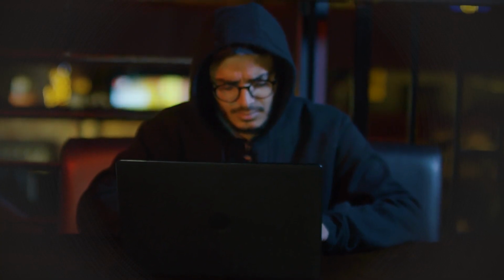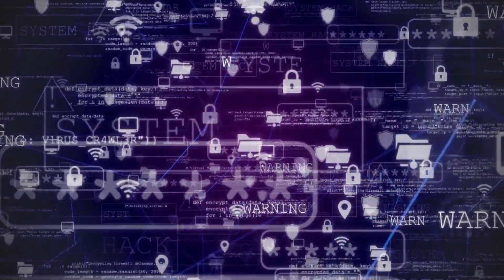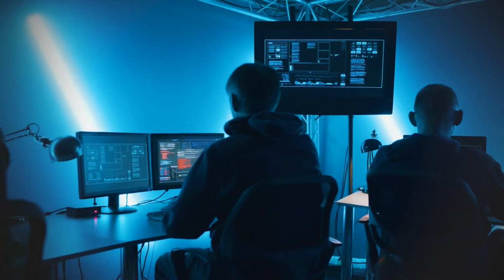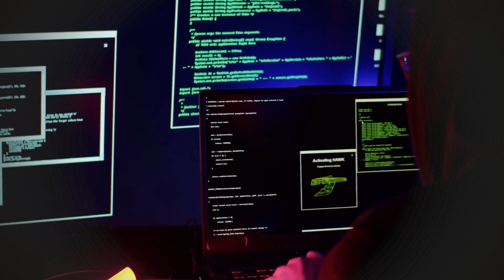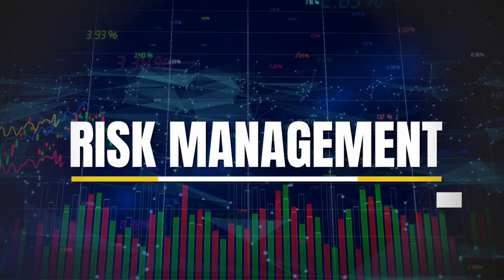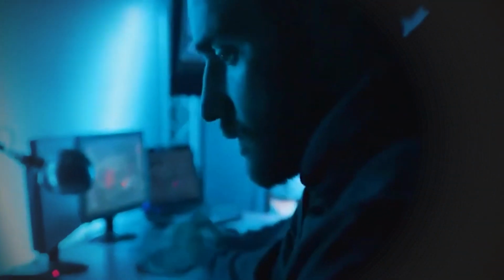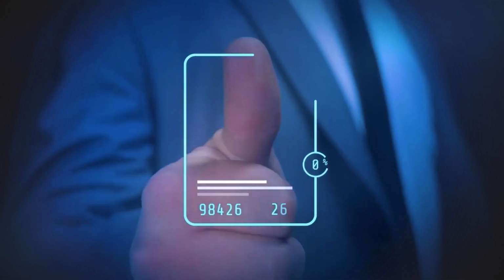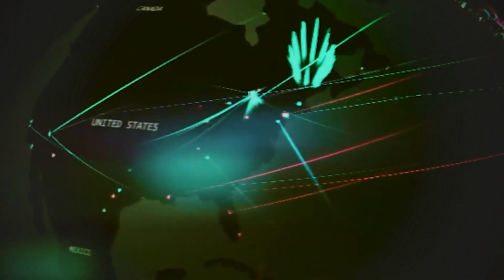The Future of Cybersecurity: AI, Hacking & Digital Warfare Explained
As we move deeper into the digital age, cybersecurity has become one of the biggest threats—and opportunities—facing the world. From AI-powered cyberattacks to state-sponsored digital warfare, this video breaks down everything you need to know about the future of digital security.

In this video, we explore:

How Artificial Intelligence is changing cybersecurity

The rise of autonomous hacking tools and deepfake threats

Real-life examples of modern cyber warfare

The global race for digital defense

How to protect yourself and your data in 2025 and beyond

🧠 Whether you're an individual user, a tech enthusiast, or just curious about the future of digital safety—this video will open your eyes to the new era of cyber threats and defense strategies.

✅ LIKE if you care about digital privacy